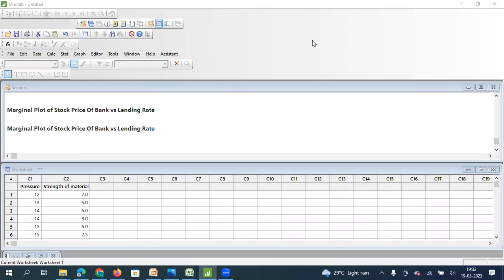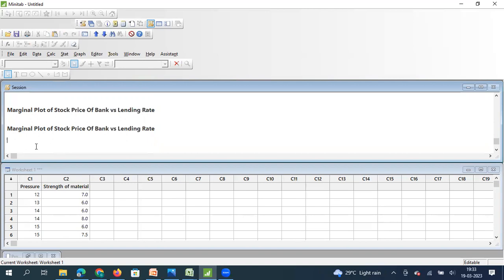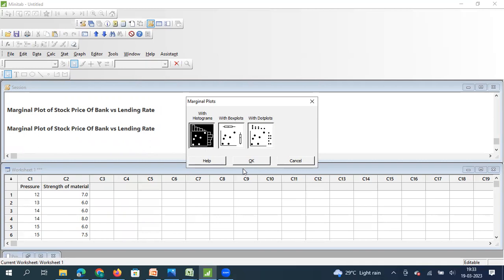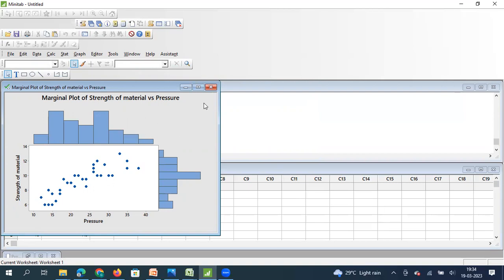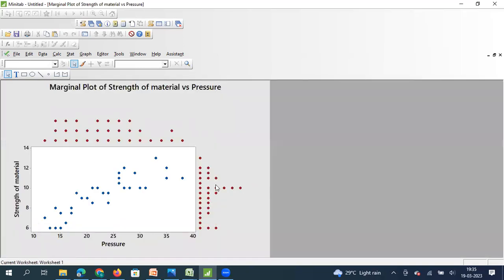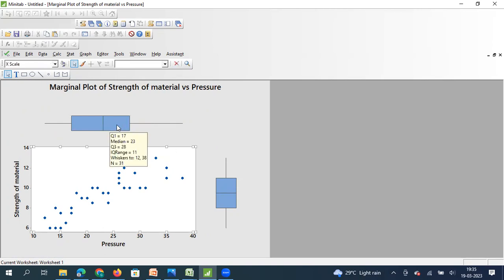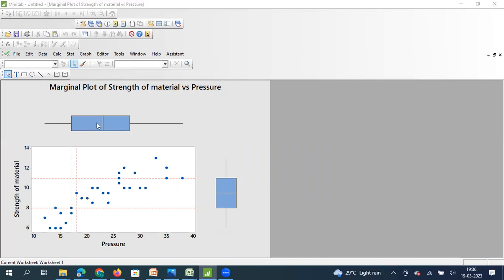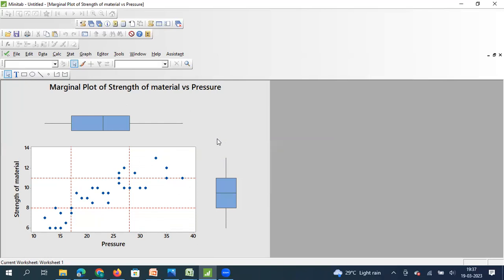MINITAB - Marginal Plots using